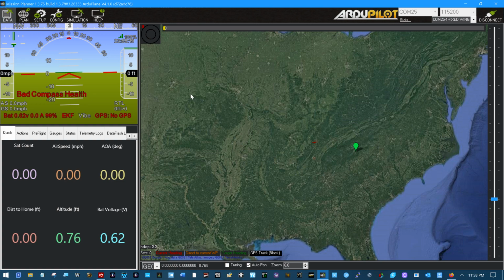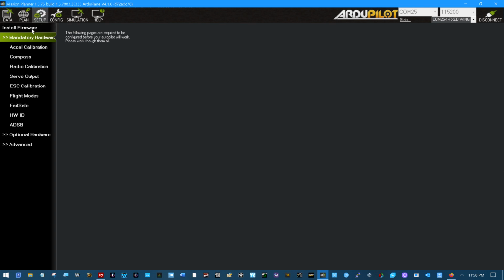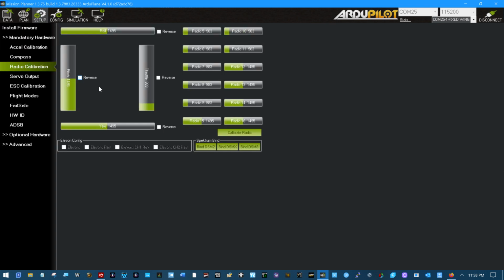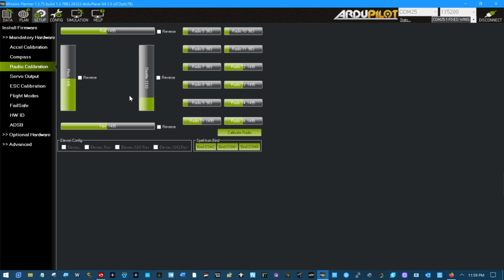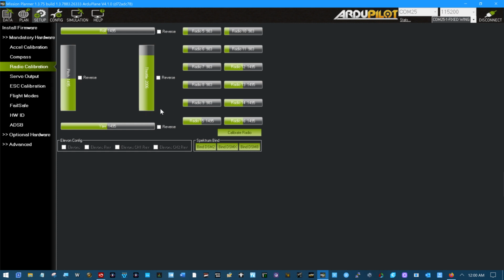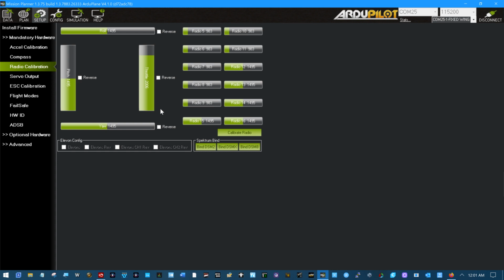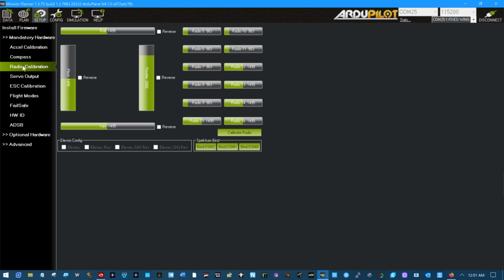ESC Calibration With A Reversed Throttle Signal Problem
Just trying to figure out any fix for people in any way I can.